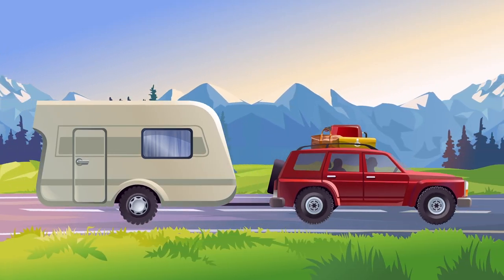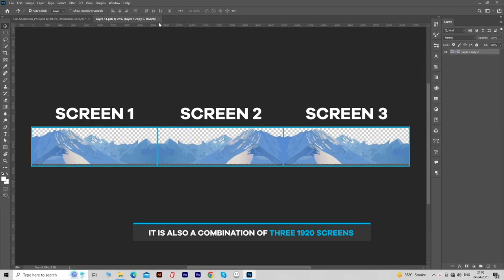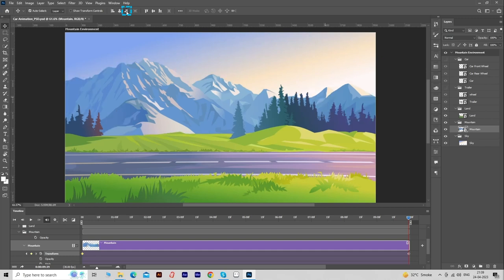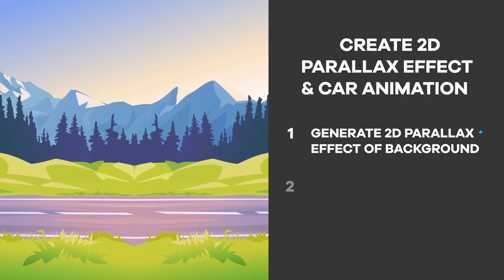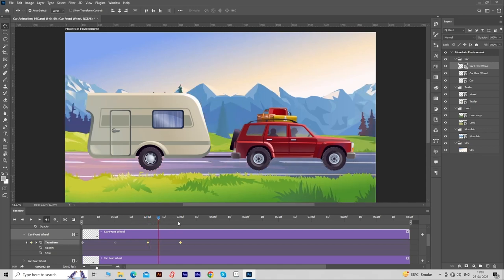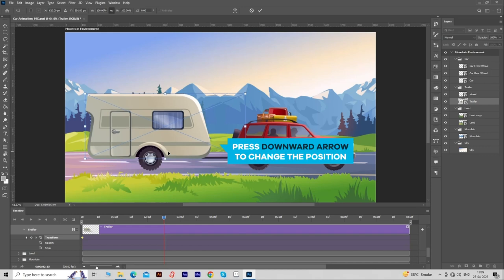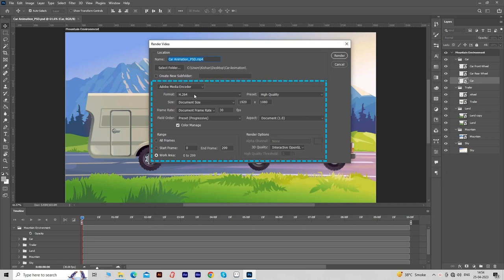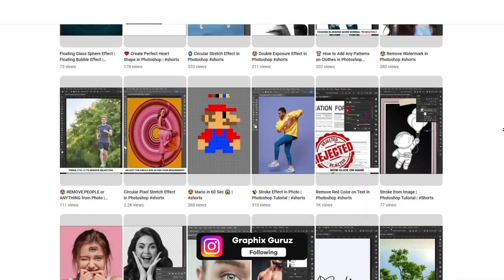Car Moving Animation with background parallax effect in Photoshop | Photoshop Animation Tutorial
Chapters:

00:00 intro
00:13 2D Parallax Effect
03:48 Car Animation
06:48 Export the Animation

In this tutorial I will show you how to make Simple Car Animation in Photoshop
also I will show you how make an Animated Parallax effect in Photoshop

PSD file
this video contain following topics

* Car Animation in Photoshop
* Background Parallax Effect Tutorial
* Car wheel Animation
* Photoshop Animation Tutorial
* Timeline in photoshop
* How to create animation in photoshop

Keep Supporting me So that I can give you free content every week!!